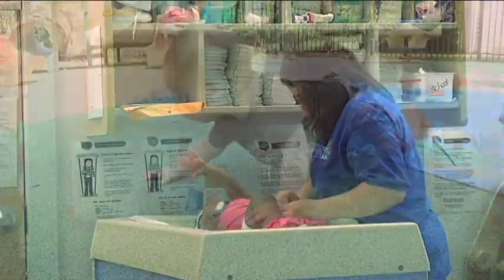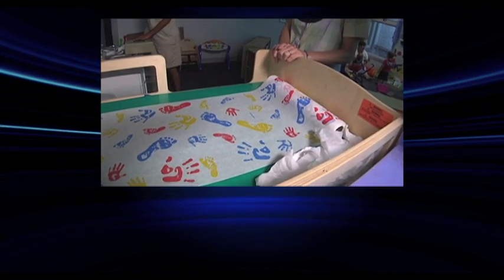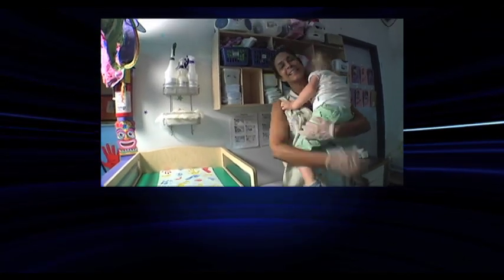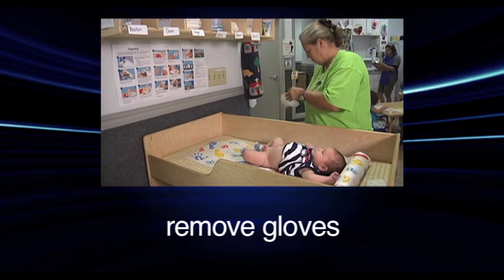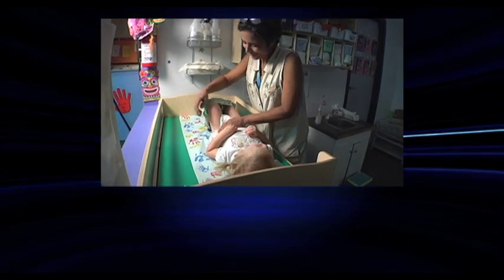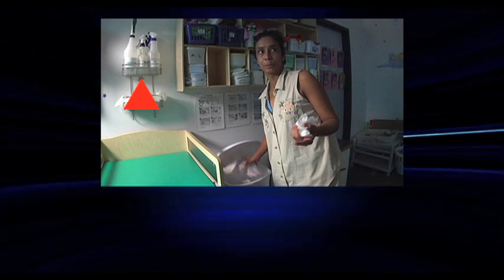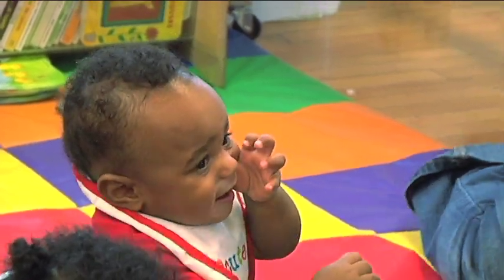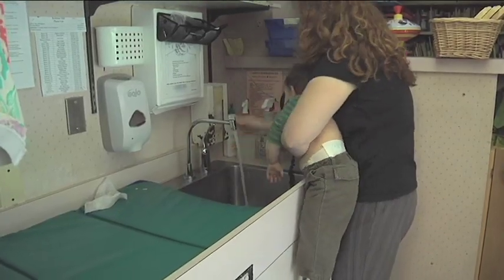NSO DIAPERING 101UPDATE